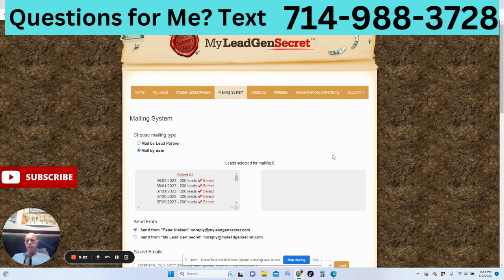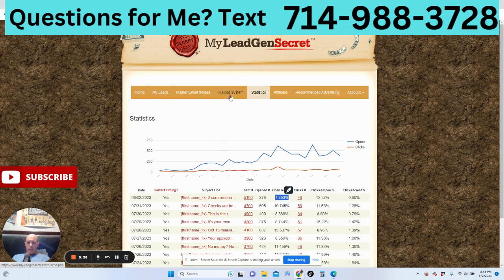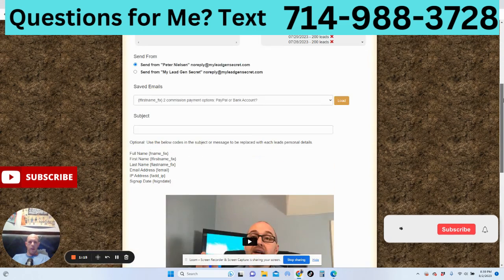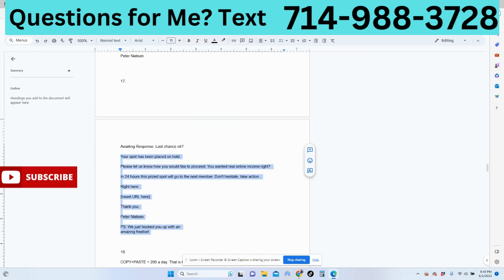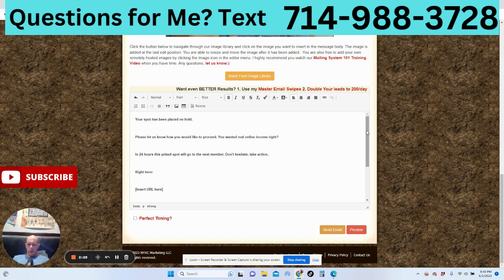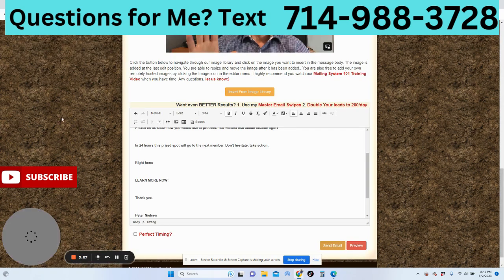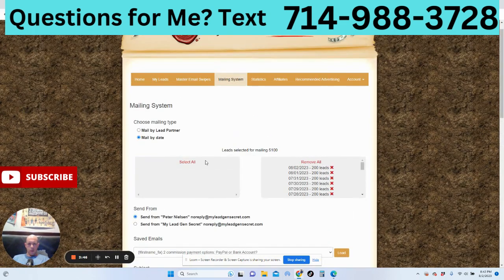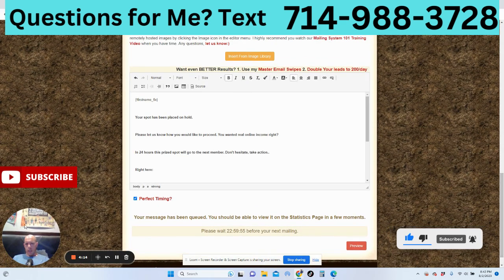How to use My Lead Gen Secret for Affiliate Marketing for Beginners? Day 28 Affiliate Challenge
Start Earning with Uber or Uber Eats below!

Take the 30 Day Challenge Below and Jumpstart your Business!

Business Growth Tools!

Use 10% OFF code : CRYPTOTAX10

😀 About Me!!

My name is Peter Nielsen and on this channel I will show you how to make money online with passive income that will move you closer to your financial freedom goals! I will also be discussing side hustle ideas 2022 and beyond because of my years of experience in the gig economy as an Uber Eats driver.  Along with everything that happened in 2020 and beyond, I see investing today from the constantly changing crypto news that brings a new option to introduce crypto for beginners.

With over 100,000 small businesses that closed, there is a need to equip small business owners and entrepreneurs with passive income ideas that will allow them to thrive during this ever changing and challenging time no matter what comes.

You may be a looking for information on how to make money with affiliate marketing for beginners if you are new to the online space.  You may have found this channel because you were let go from your job and needed to find some type of work from home jobs that you could do alongside taking care of your family.  I want to show you how to make money on YouTube no matter what type of business model you have and tie that to affiliate marketing to help you earn money fast!  YouTube is one of the greatest kept secrets to driving traffic to your business.

I'm dedicated to help you make money online 2021 and beyond and hope you join me for the journey!

If you're serious about making money online, check out the courses, business tools, and links!

It is imperative that you conduct your own research. There is no guarantee of gains or losses on investments.  The information on this YouTube Channel and the resources available are for educational and informational purposes only.​

I recommend these tools and trainings because they are helpful and useful, and I believe this will speed up your success! If you feel that any of the links and trainings will help you, go ahead and pick it up and put that knowledge you gain to work!